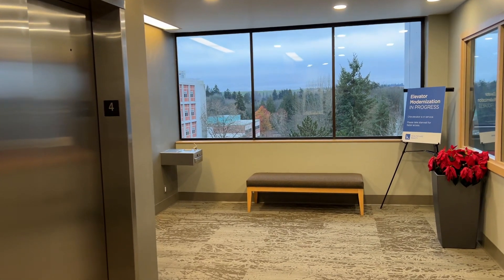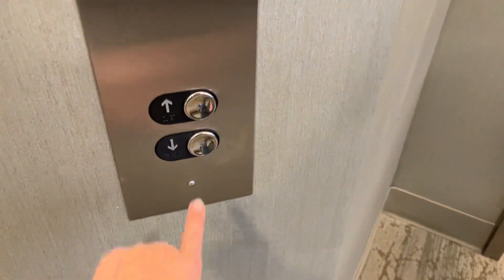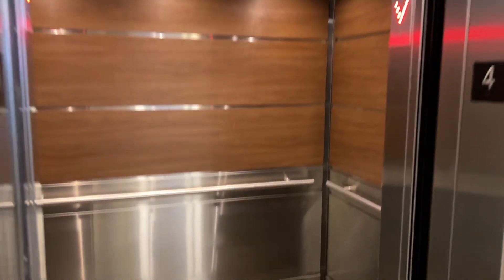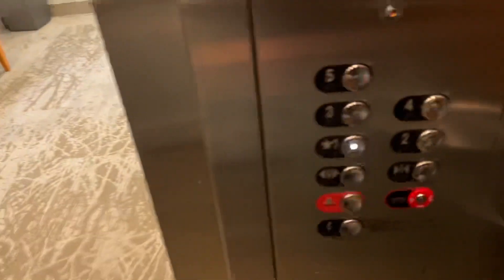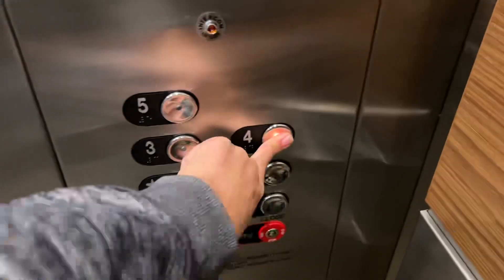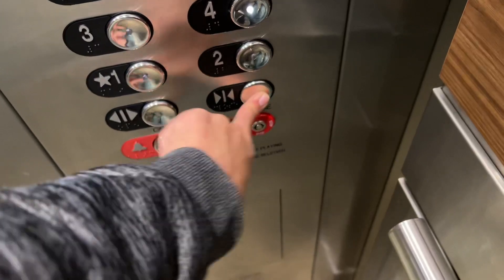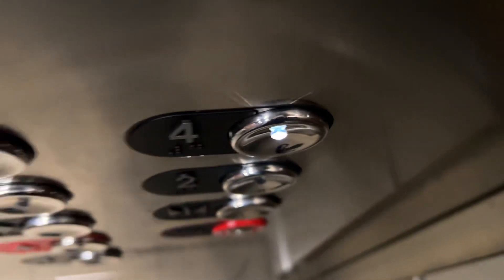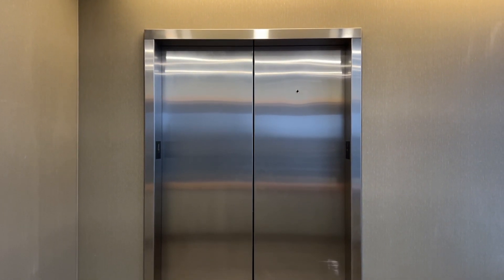RARE BUTTONS | Fujitec Hydraulic Elevators | Three Tree Medical Center | Burien, WA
I’ve never seen these buttons before, apparently they are a concave version of innovation security which i haven’t seen anywhere else besides here. Definitely a really interesting mod.